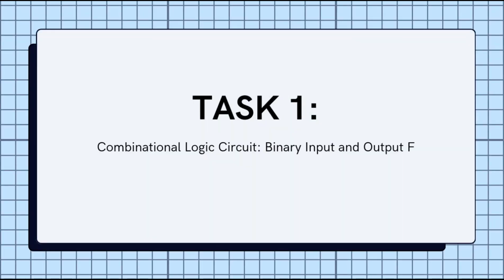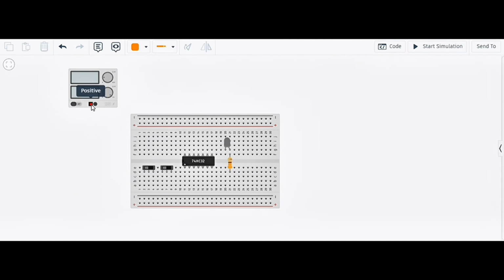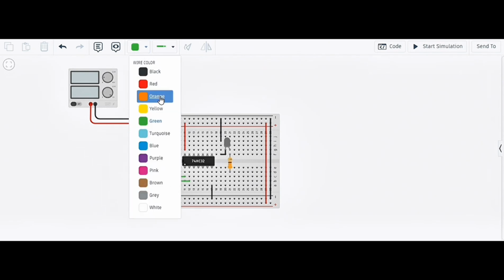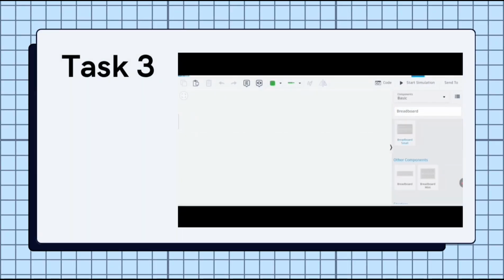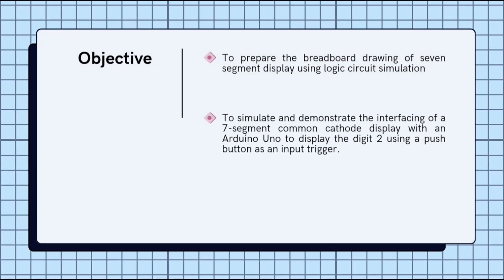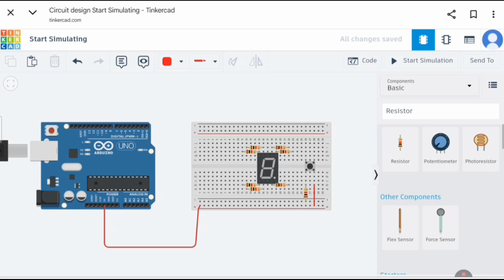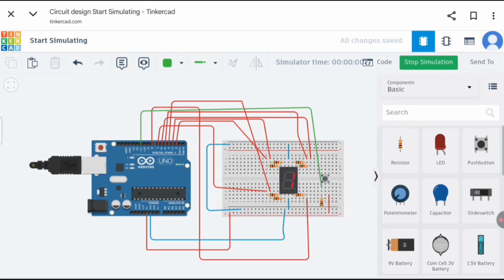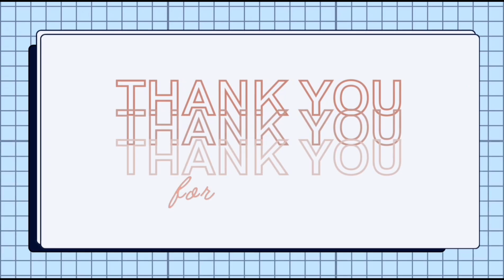PHY636 Lab Simulation (Group 2)